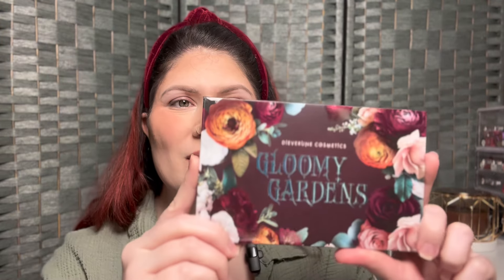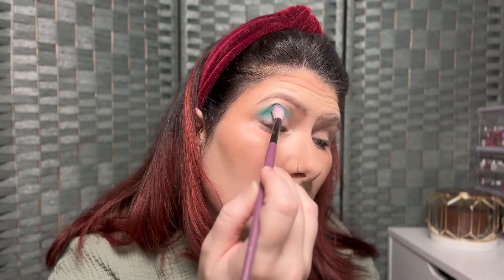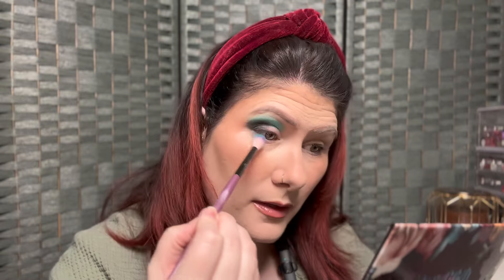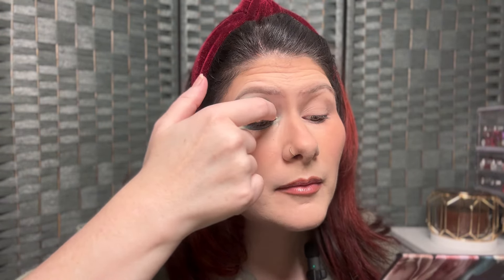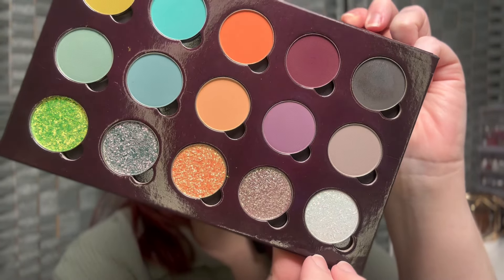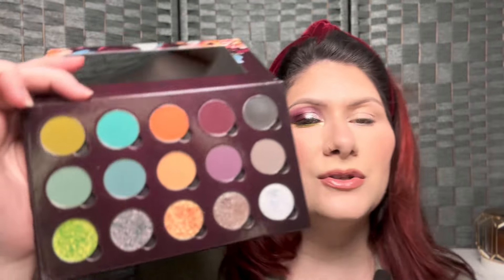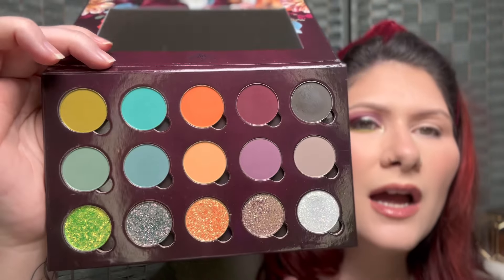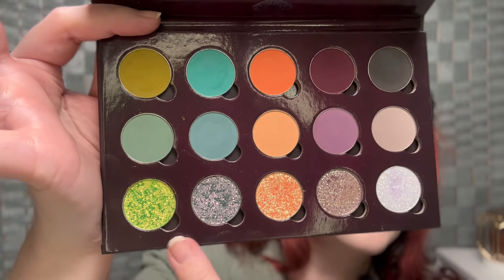DIEVERUNE COSMETICS GLOOMY GARDEN PALETTE | 4 LOOKS 🌺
Dieverune Cosmetics Gloomy Garden palette retails for $66 and is available now.

This collection also includes (not used)
~ 4 multi-chrome loose pigments $15 each
~ 3 split pan wet liners $9 each

Xoxo Sarah 💋

Products Used:

One Size Secure the Glow Primer

Haus Labs Concealer (Fair Rosey)

Physicians Formula Butter Glow Contour Wand (Fair / Light)

Saie Dew Blush (Cutie)

NYX Glitter Primer

NYX Epic Wear Liner (Turquoise Storm)

Charlotte Tilbury Lip Cheat Lip Liner (Iconic Nude)

Summer Fridays Dream Lip Oil (Soft Mauve)

*all pricing is in USD